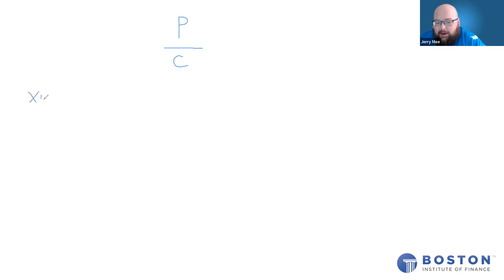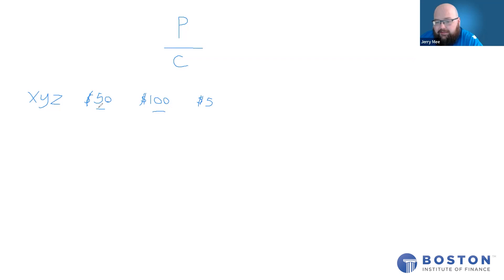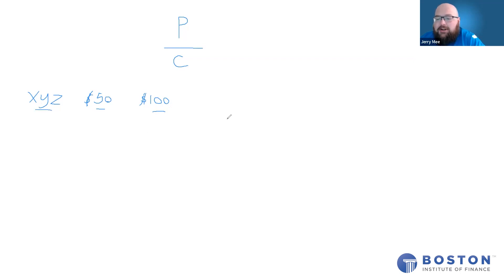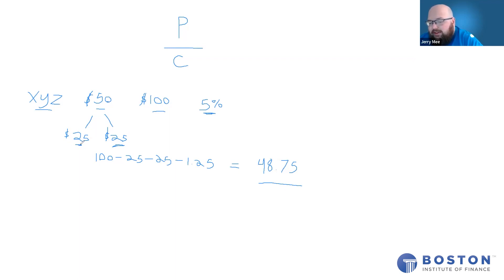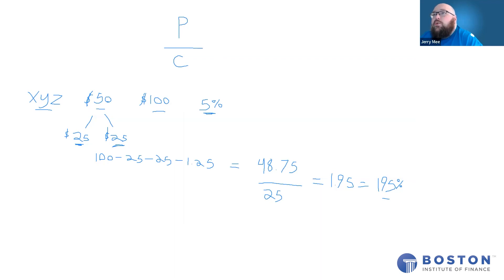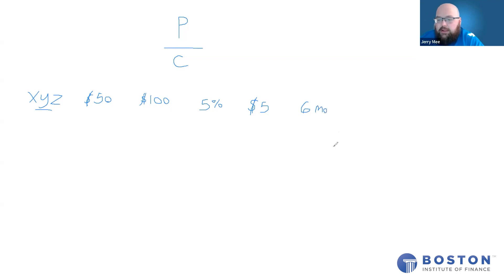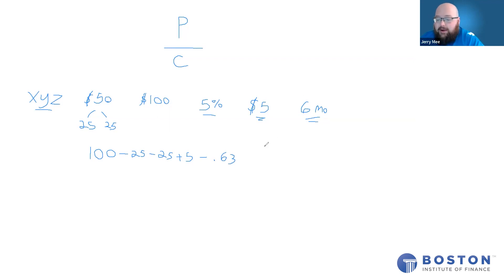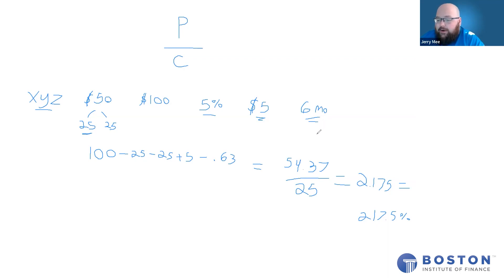CFP Formulas: Holding Period Return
Holding Period Return (HPR) is one of the most basic measurements of a portfolio’s performance. While not as detailed as some of the other measures of investment returns, HPR is one of the easiest and fastest measures to calculate. HPR will provide a rough estimate of an investment's performance and allow you to compare it to similar investments in the same investment time frame.